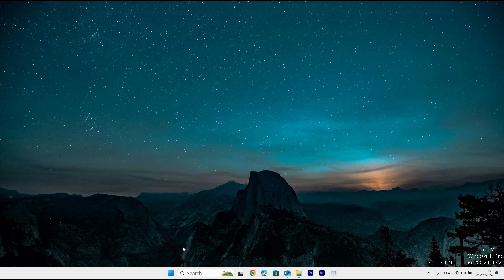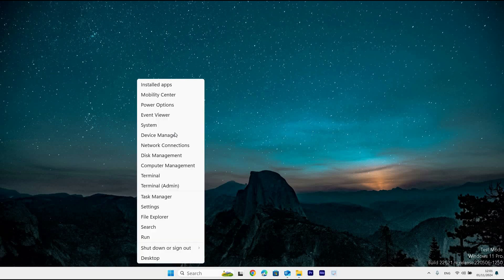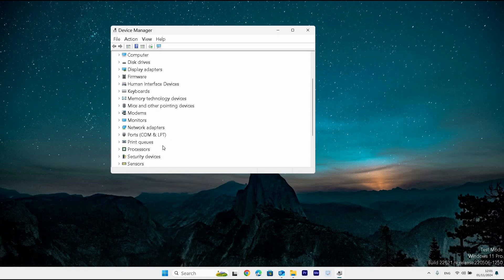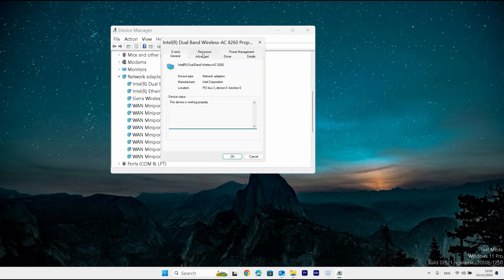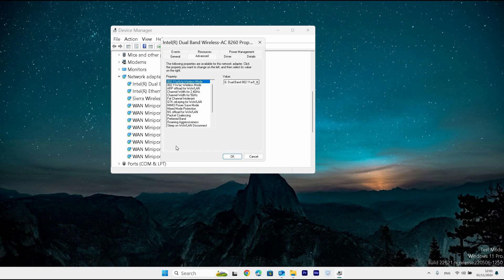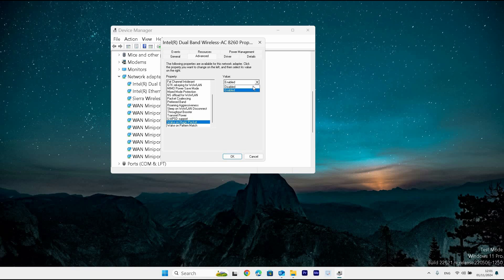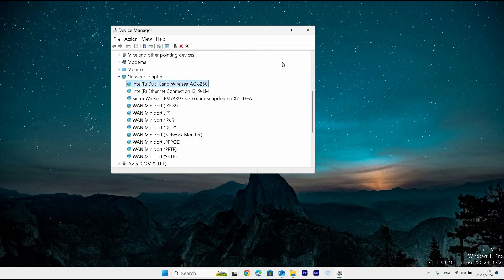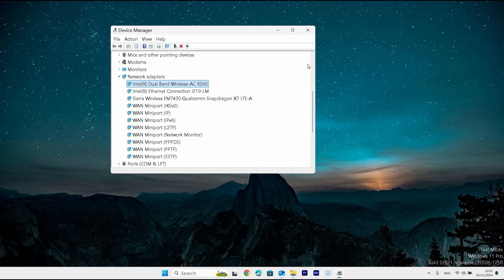How To Enable Wake On LAN in Windows 11 - Quick Help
Struggling to enable Wake on LAN in Windows 11? This video walks you step by step through the exact settings you need to configure so your PC can be powered on remotely.

Many Windows 11 users run into issues with Wake on LAN due to BIOS settings, network adapter configurations, or driver limitations — especially gamers, IT admins, and anyone managing PCs remotely.

✦ how to enable Wake on LAN in Windows 11
✦ turn on Wake on LAN in Windows 11 settings
✦ Windows 11 Wake on LAN not working fix
✦ enable Wake on LAN from BIOS Windows 11 PC
✦ wake PC from sleep with Wake on LAN Windows 11
✦ remote desktop Wake on LAN setup in Windows 11

Applies to: Windows 11 PCs and laptops across all major hardware brands (Dell, HP, Lenovo, ASUS, Acer).